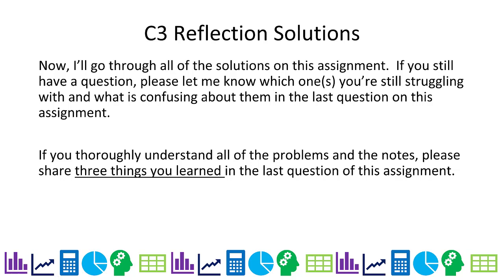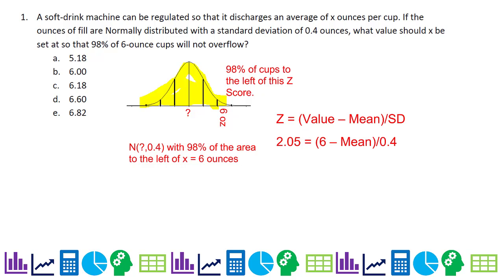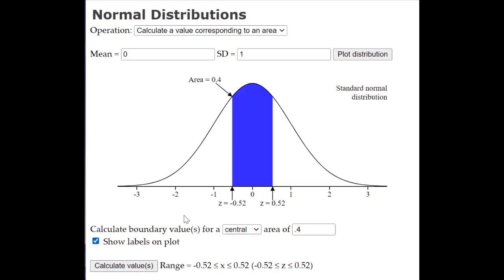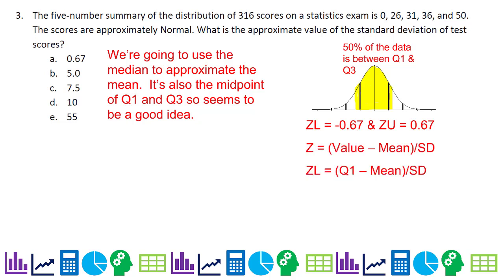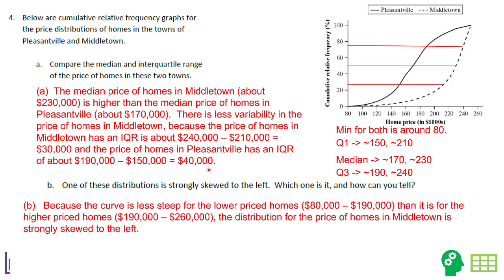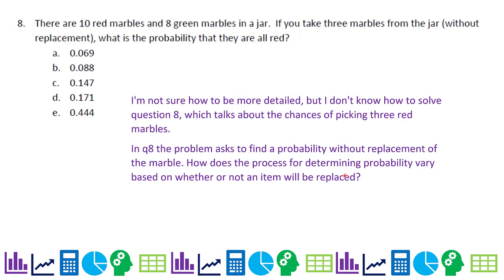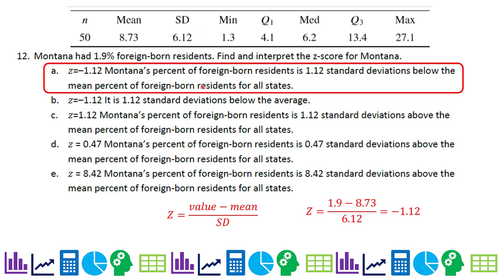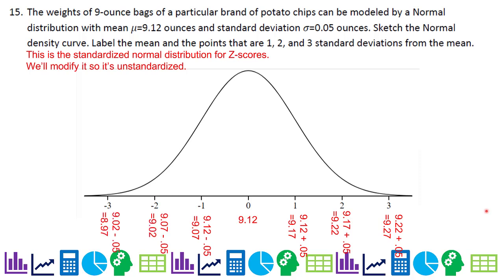C3 Reflection Solutions - Values from Z or X values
Calculating values given a proportion on a normal distribution plus spiraled review problems.